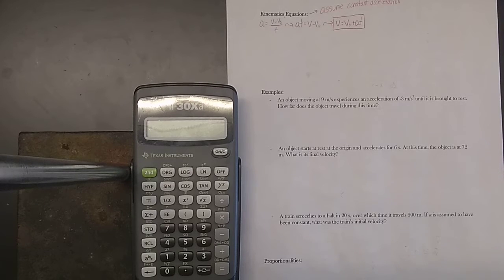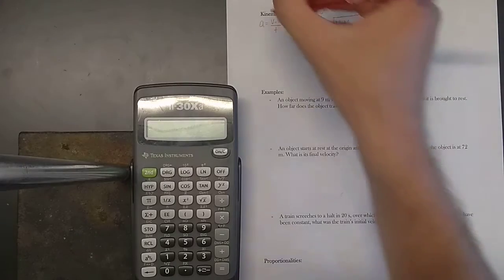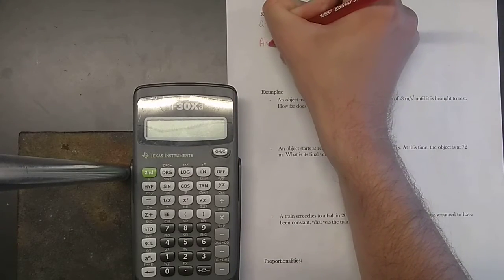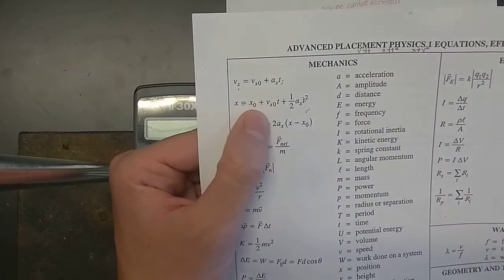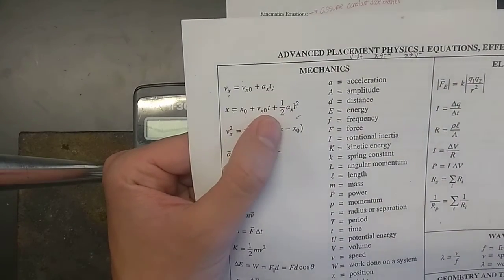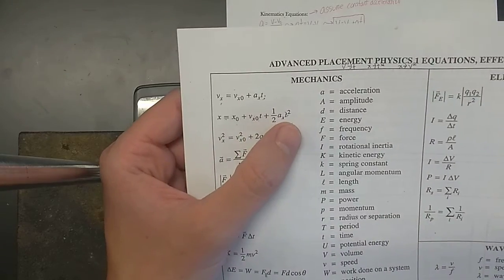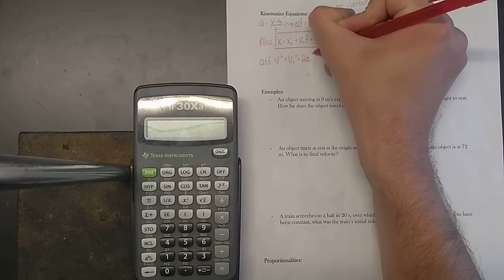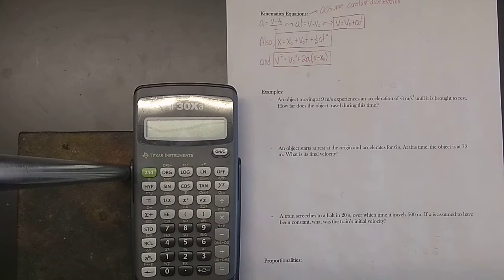AP Physics 1 Kinematics Unit: Basics #2